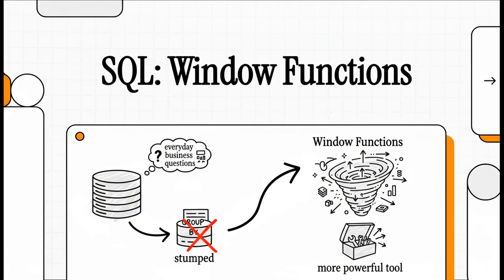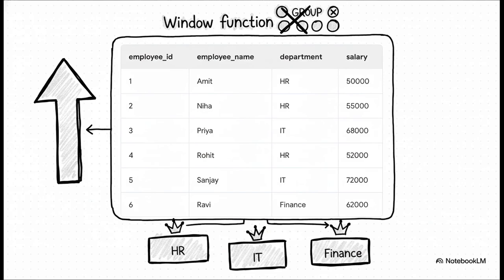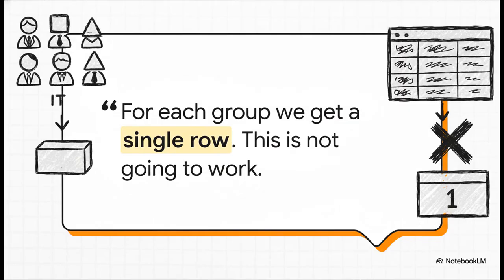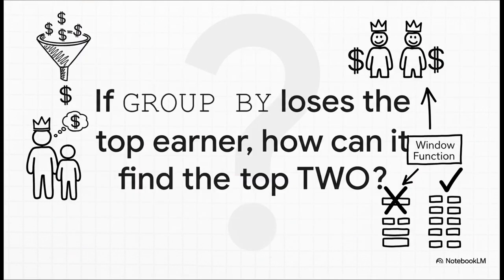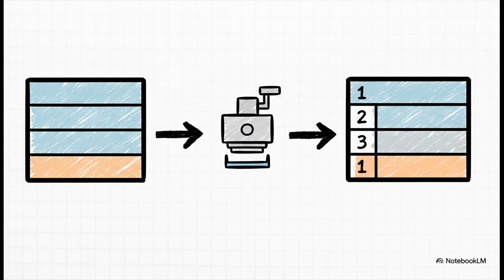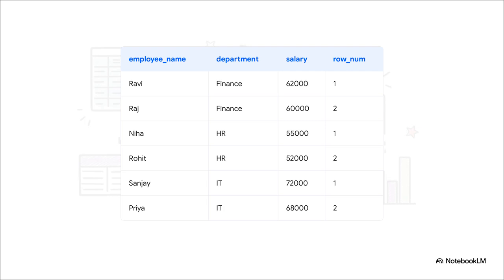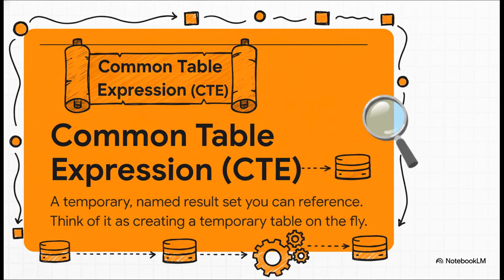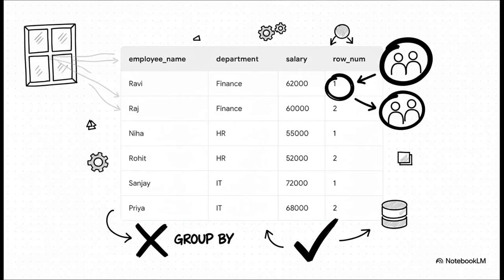SQL Window Functions